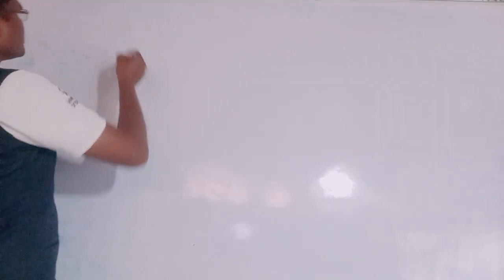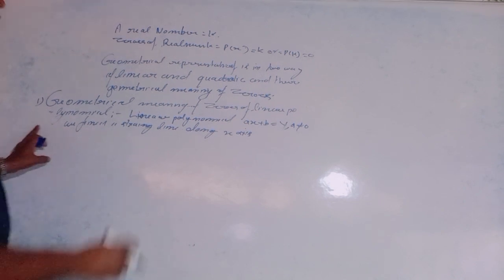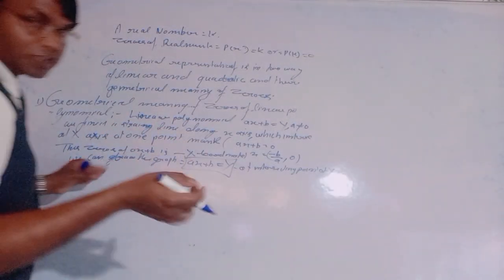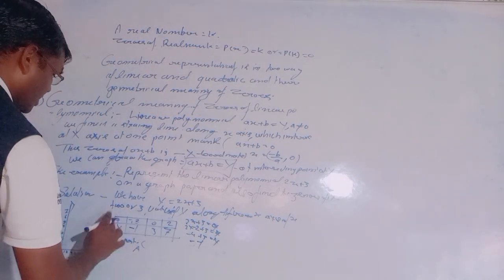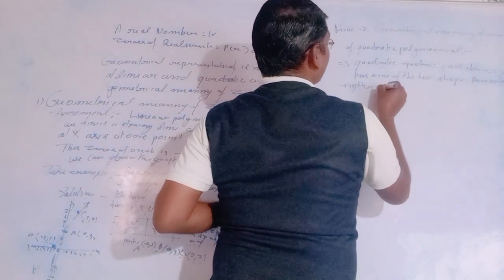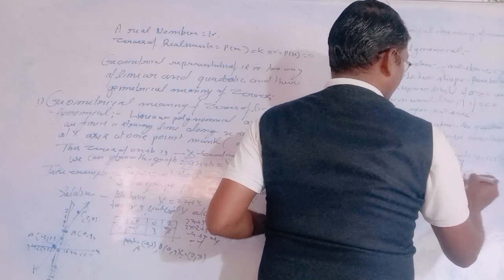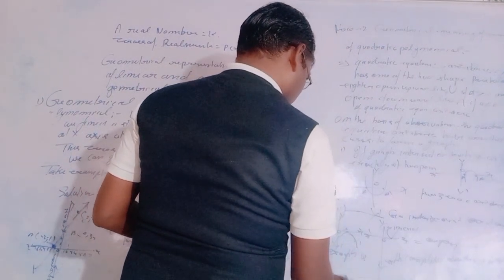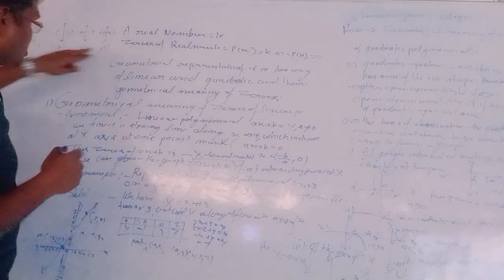Mathematics, class10 polynomial by Rajesh sir...